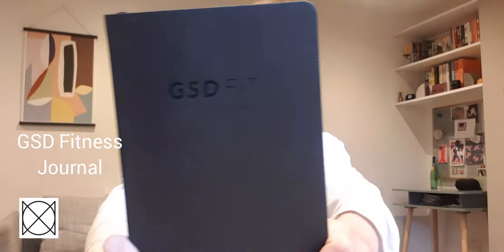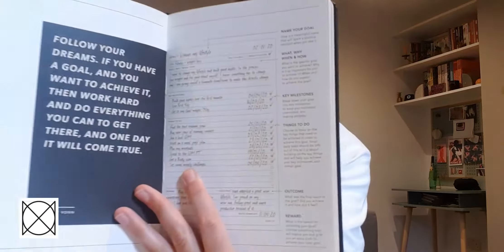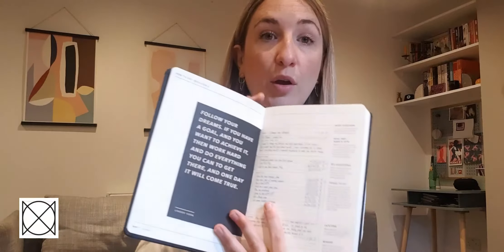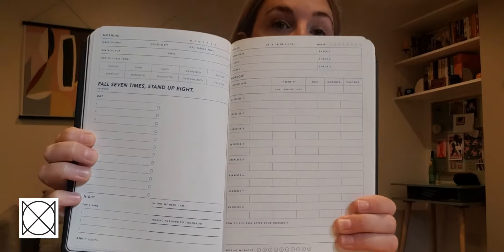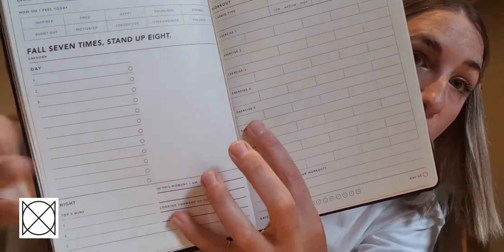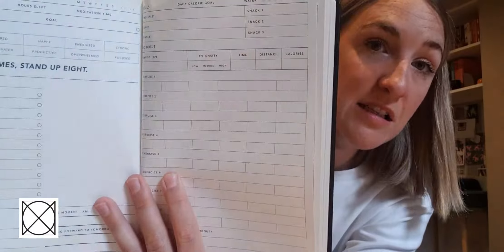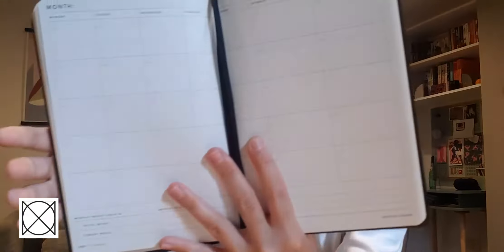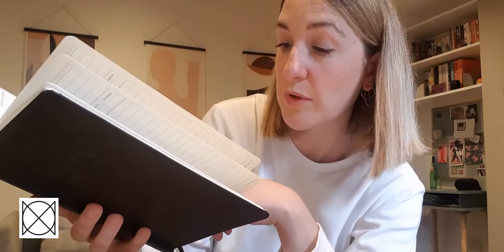MiGoals Fitness and workout planner. Track plan and achieve your Fitness Goals in 90 days.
Full review and run down of the Migoals fitness planner

3 Goal setting sections